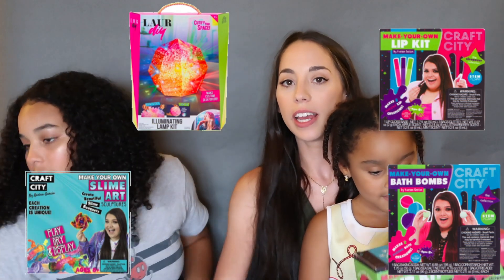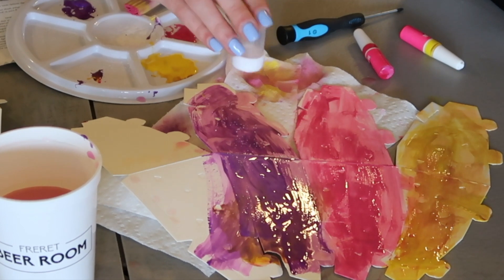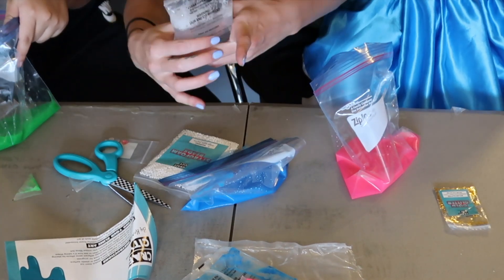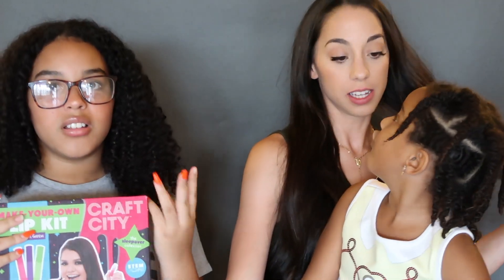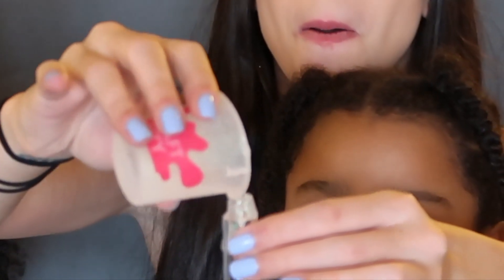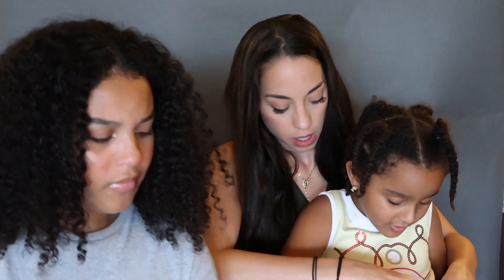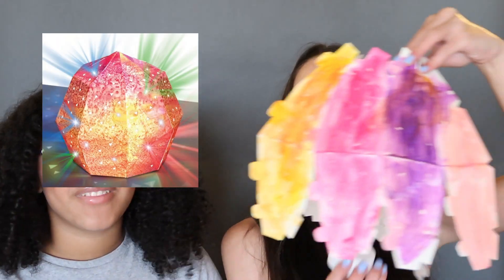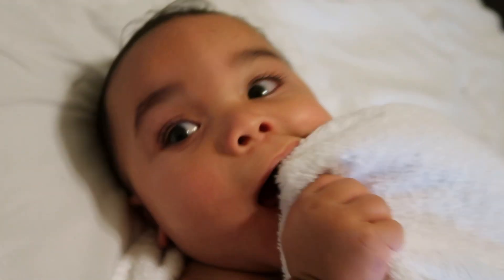TESTING YOUTUBERS DIY KITS *HILARIOUS!*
Today we tested YouTubers DIY kits! We have some Laurdiy and Karina Garcia stuff to play with and rate for you!
Jen

Illuminating Lamp
Lip Gloss
Bath Bombs